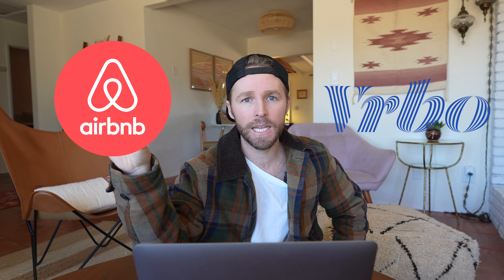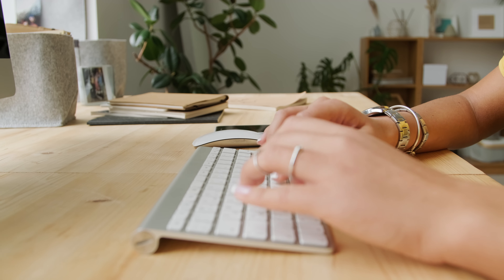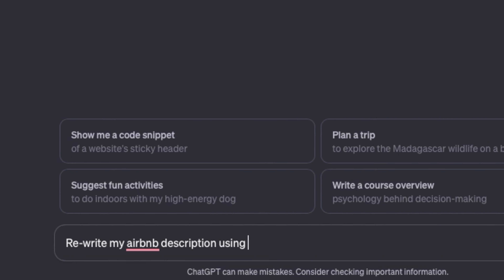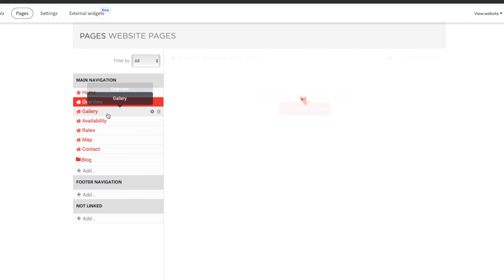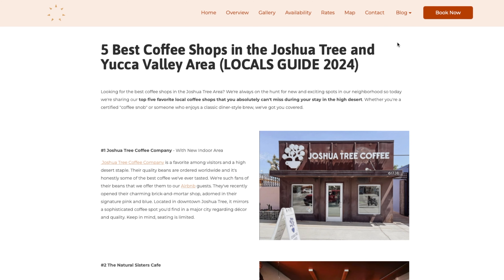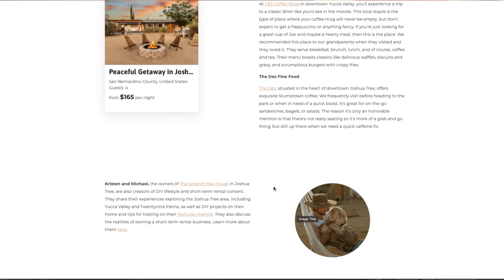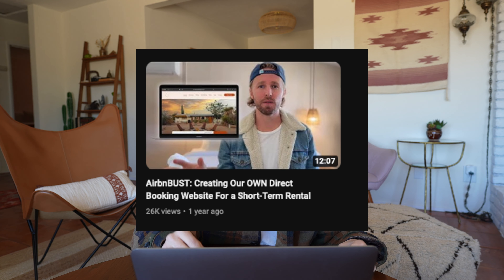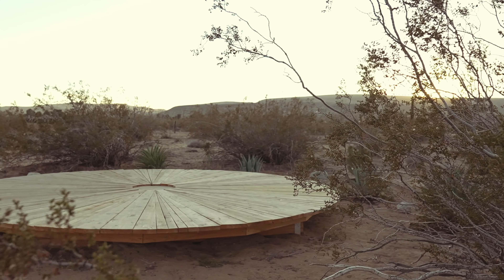How To Drive Traffic to Your STR's Direct Booking Website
Don't want to rely solely on websites like Airbnb and VRBO to bring income to your short term rental? Here's how to drive traffic to your direct booking website in 2024. Like many of you, we built a direct booking website for our short term rental/airbnb and were bummed when we didn't have any traffic flowing to it. So in this video we break down how over the last year we have started gaining hundreds and thousands of views on our website which has lead to real bookings on our direct booking website. We'll be back next week with a vlog to catch you up on what we've been up to but for now we hope you enjoy this video and can get some value out of what we have learned.

New to our channel? Well, hi there! We're Kristen and Michael, a couple embarking on a wild adventure of transforming our dream desert home into a short-term rental biz! As crazy as it sounds, we decided to ditch our beloved Los Angeles (which we called home for 7 years) and chase our wildest dreams of owning a piece of land in California. And guess what? We did it! We finally bought our desert house in the summer of 2021, and we've been DIY-ing our hearts out ever since! We're talking about an (almost) complete renovation, from top to bottom! But that's not all! We're also building our business from scratch, with the goal of sharing our little oasis with our family, friends, and even strangers from all over the world. So come on and join us on this crazy ride! We promise it'll be full of laughs, tears, and lots of DIY fails (and wins!).

Shop Our Home:
Our Home Decor, Kitchen, and Bedroom Essentials, and MORE

00:00 - Intro
00:28 - What is a Direct Booking Website?
01:56 - Let's Talk SEO for Direct Booking Website
03:15 - Using ChatGPT
04:02 - Social Media
05:53 - Using Blogs to Drive Traffic to Your Direct Booking Site
09:43 - Tracking Analytics
11:21 - Final Thoughts